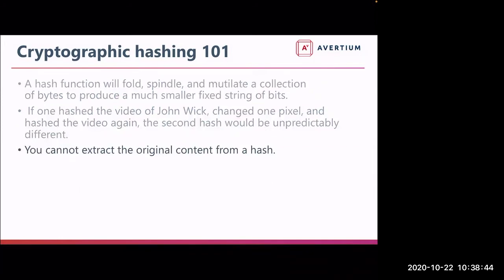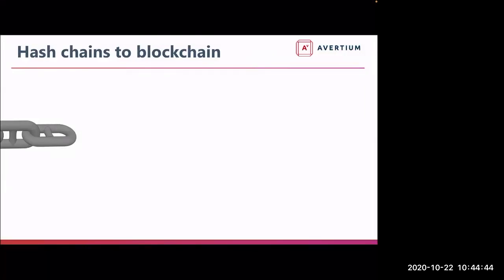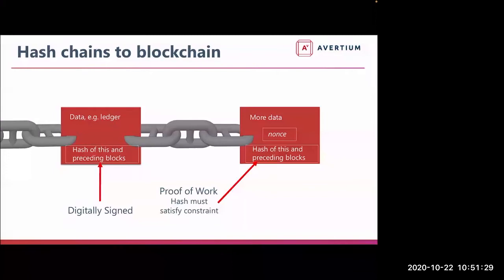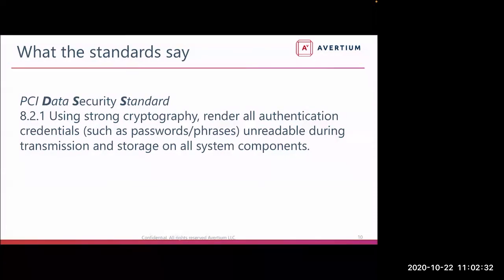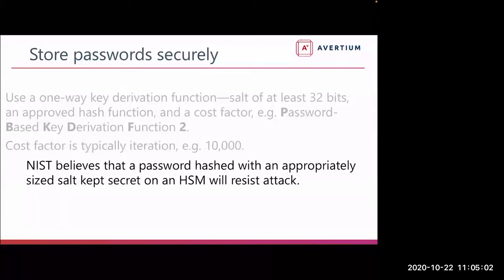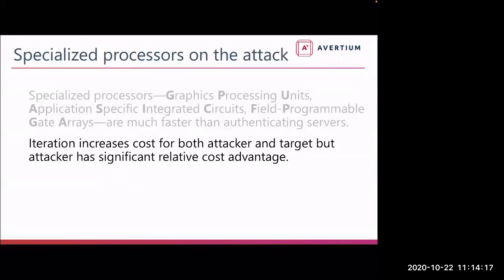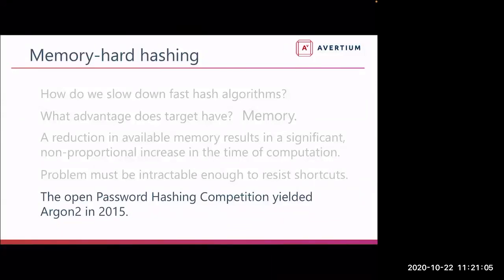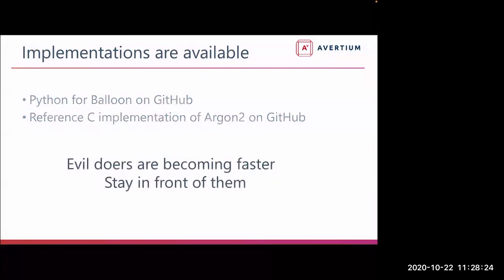Password Storage—Better Up Your Game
Presented by Hoyt Kesterson, Senior Security & Risk Architect at Avertium

Originally presented Tursday, October 22, 2020

Abstract
Salting and large iterations are no longer enough to protect stored hashed passwords. Using techniques and specialized processors developed for cryptocurrency mining, attackers have the cost/performance advantage to compute large numbers of hash values. Memory-hard hashing is recommended by the 2017 NIST guidance on passwords. Using hash methods like Balloon and Argon2 lets traditional servers recover the advantage.

Biography
Hoyt L Kesterson II is a Senior Security & Risk Architect with Avertium in Phoenix, Arizona. He has more than 40 years of experience in information security. For 21 years he chaired the international standards group that created the X.509 digital signature certificate, a fundamental part of TLS. He has been a QSA since 2011 and a CISSP and CISA. Mr. Kesterson is co-chair of the Information Security Committee in the ABA Section of Science and Technology Law. He is a testifying expert.